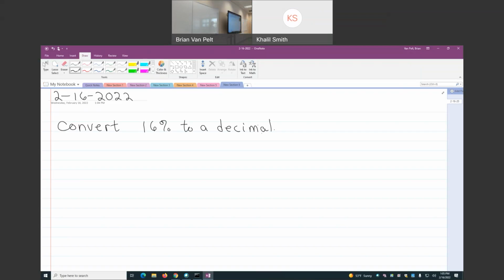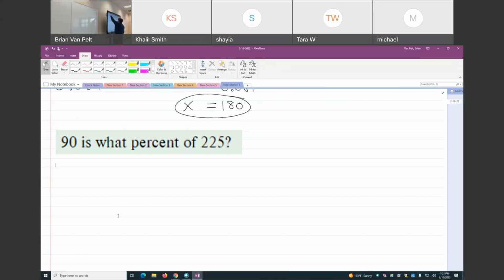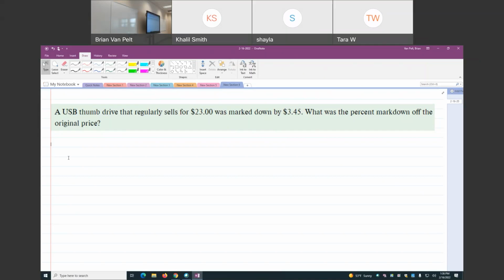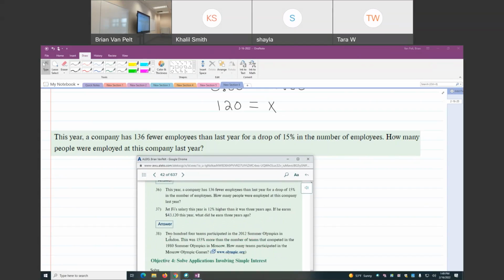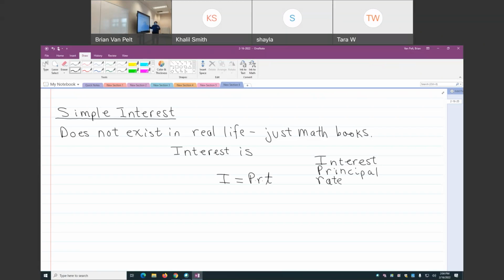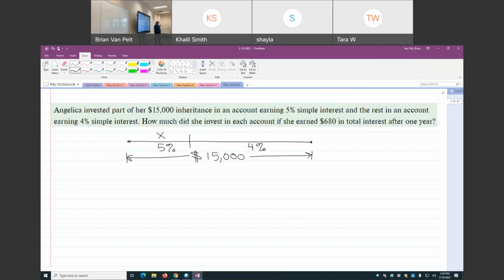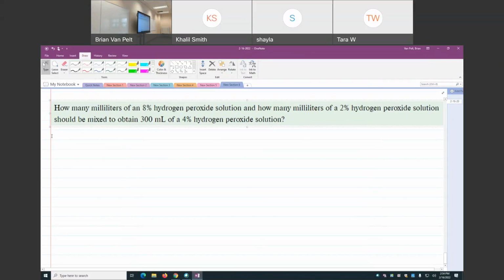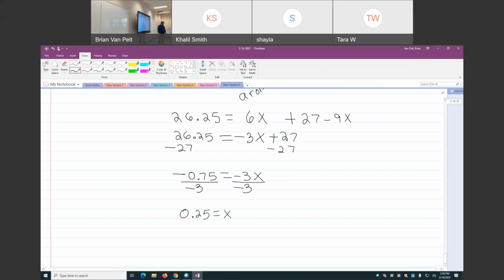Math 0955 Class 2-16-2022